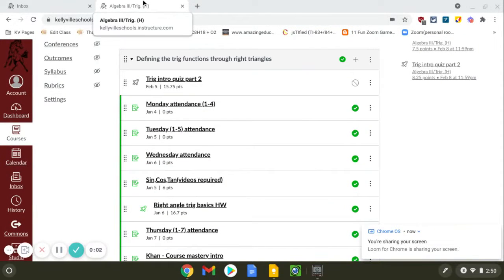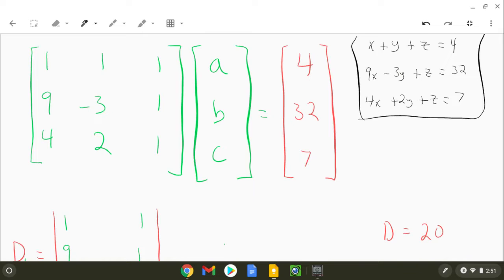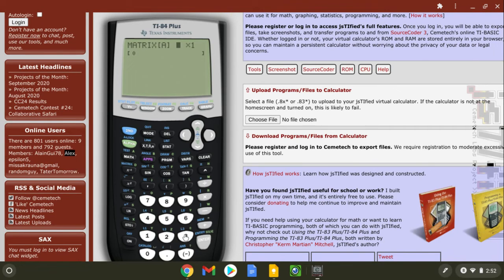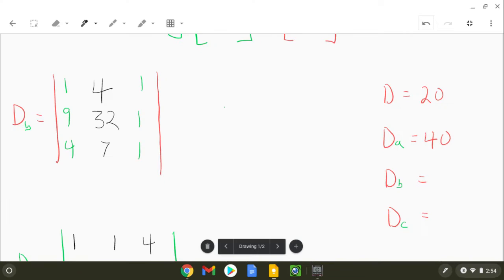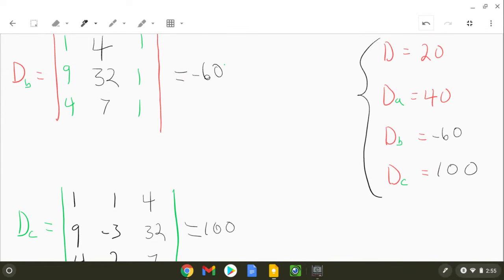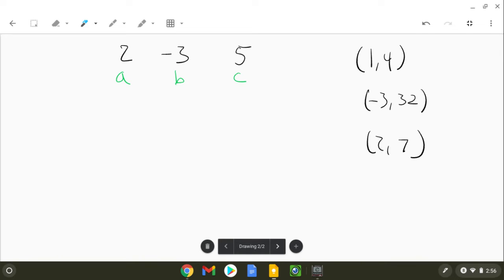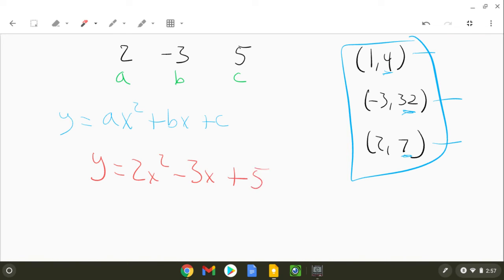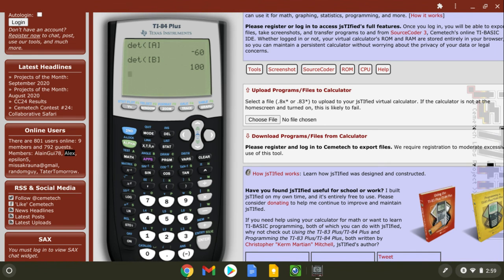3 x 3 cramer's rule part 2 with calc